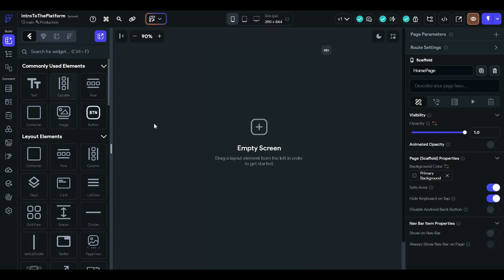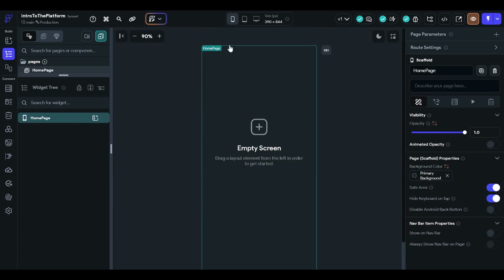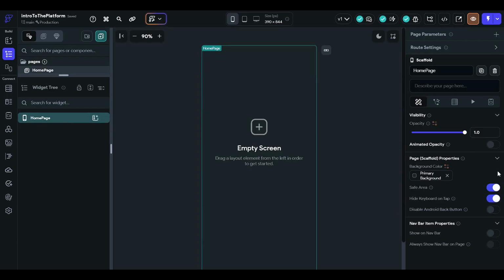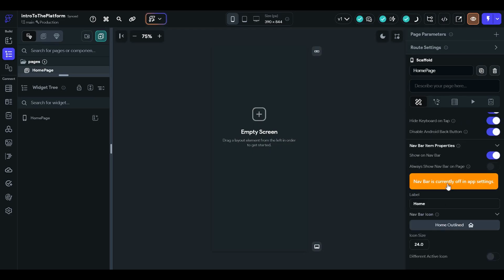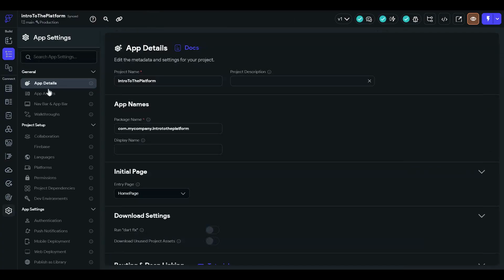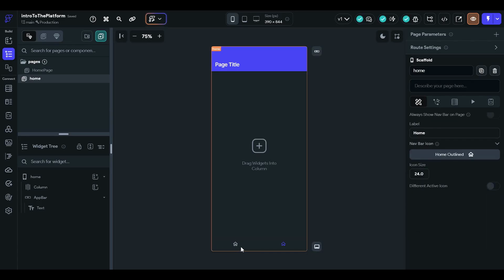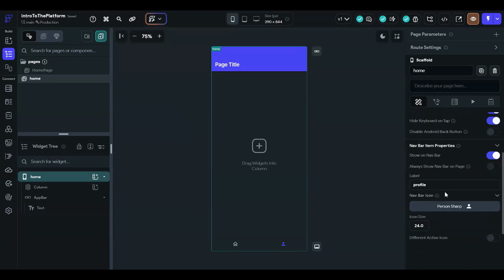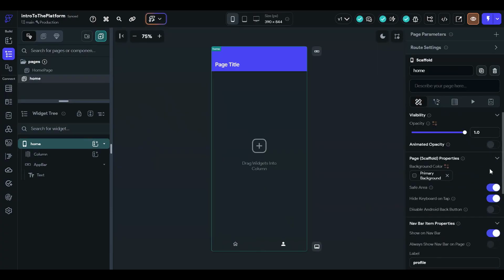FlutterFlow Basics: What is Scaffold & Navigation Bar Explained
In this beginner-friendly FlutterFlow tutorial, you’ll learn the core concepts of Scaffold and Navigation Bar – two essential elements in building structured and user-friendly layouts.

Here’s what you'll discover in the video:
✅ What is Scaffold in FlutterFlow and why it's important
✅ How to use Navigation Bar (NavBar) to switch between pages
✅ Tips to design a clean and efficient app layout
✅ Real app examples for better understanding

Perfect for beginners getting started with FlutterFlow and no-code development.